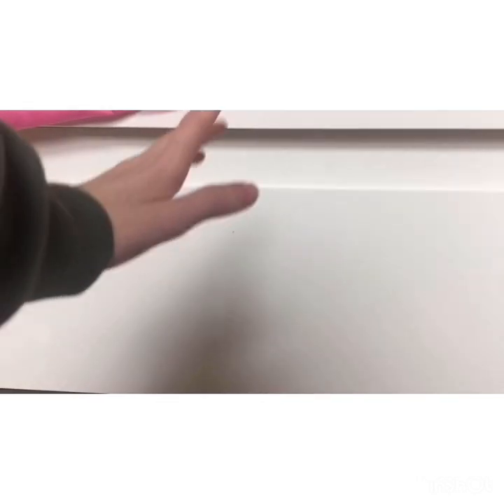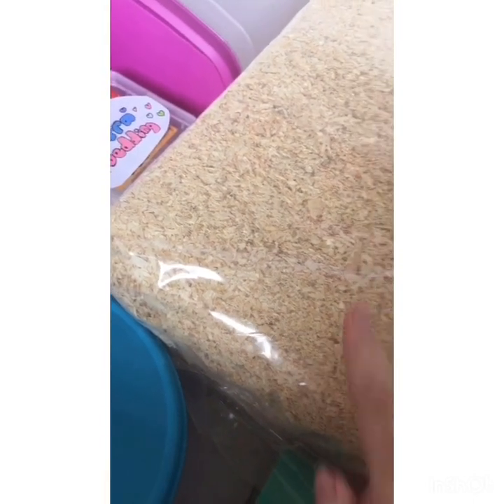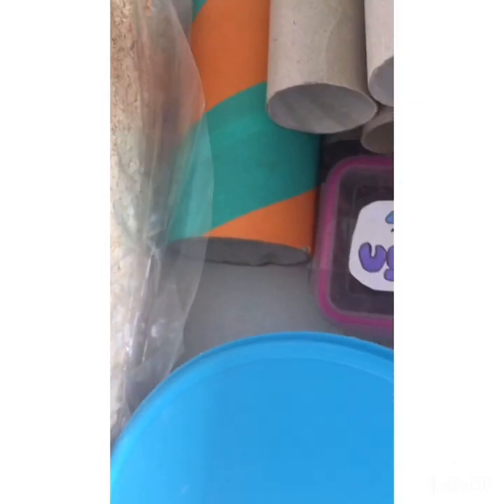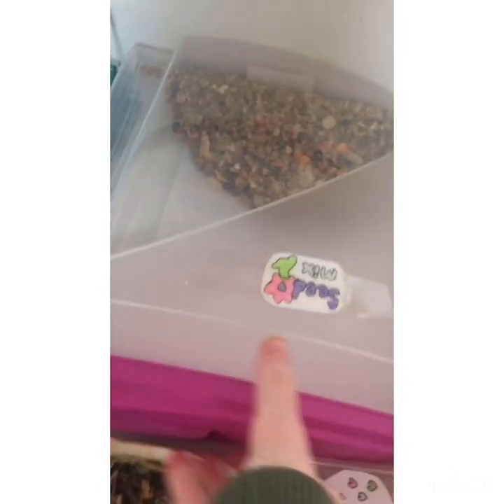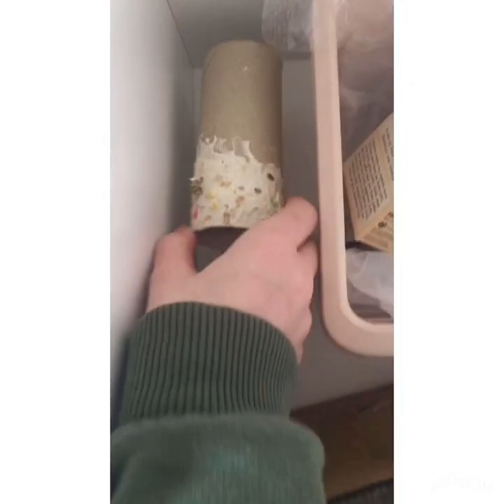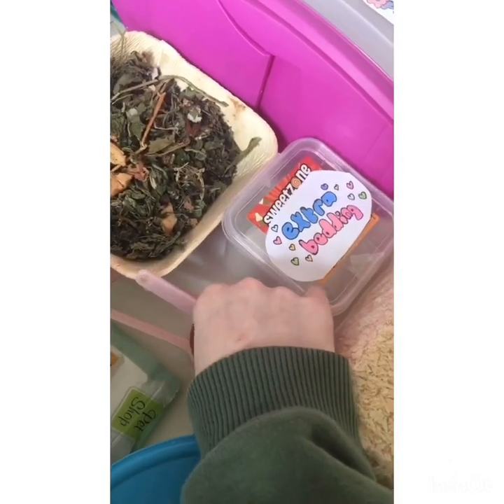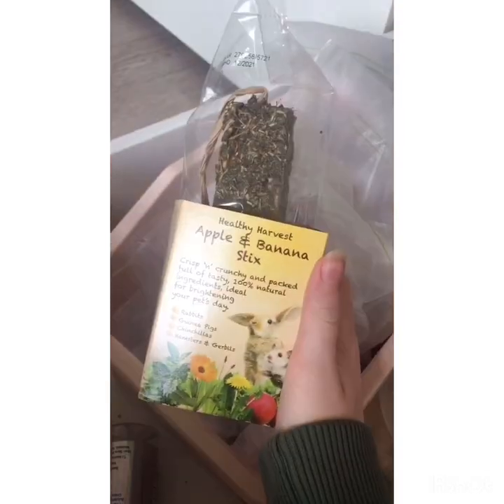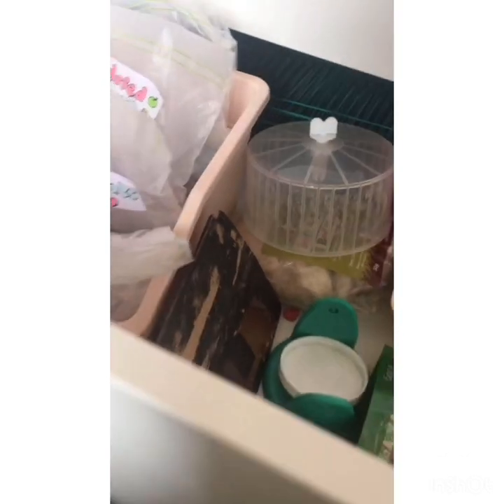Hamster drawer tour!✨🐹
You’re probably from tiktok, if you’re reading this comment “🐹” also comment video ideas for this channel!💜

Music credits~ that day jef